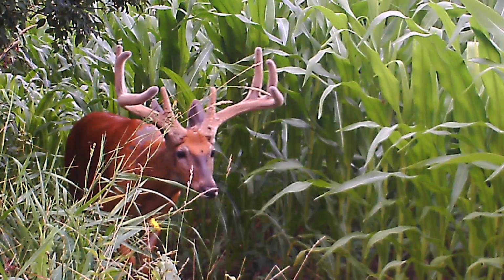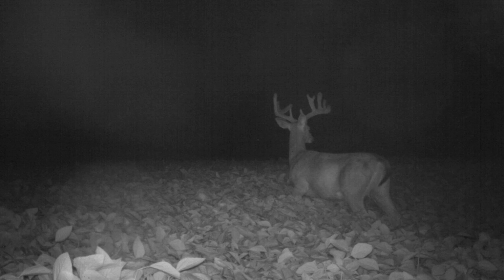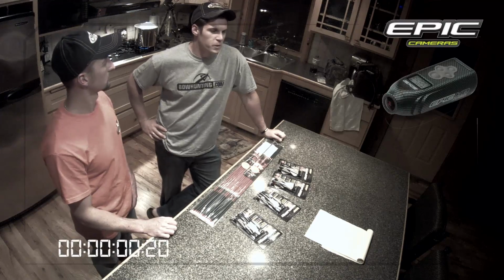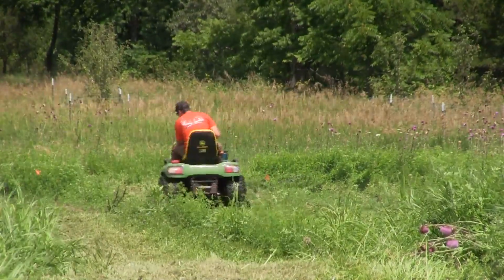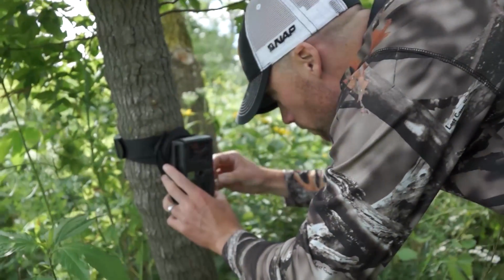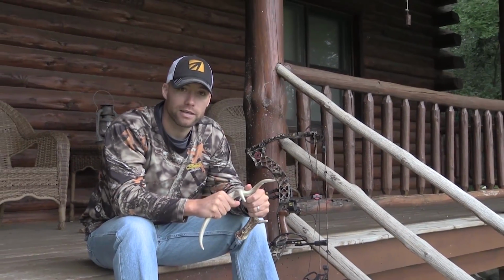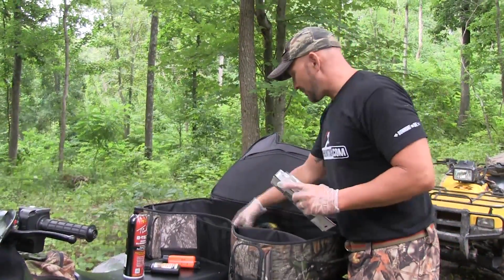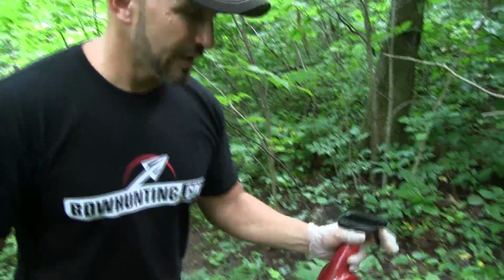Bowhunt or Die - Season 04 Episode 09: Midwest's Most Wanted!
Join the Bowhunt or Die team as we take a look at some of the great whitetails they are chasing this fall. Justin Zarr and new prostaff member Chad Stillman gives us an update to their target bucks. We also check in with Tim & Troy Spolum in Illinois, and we get some great tips from our very own Steve Flores. As always, the best bowhunting action is right here on Bowhunt or Die!